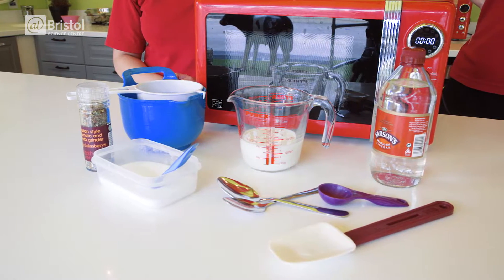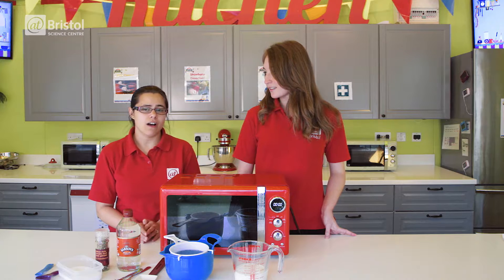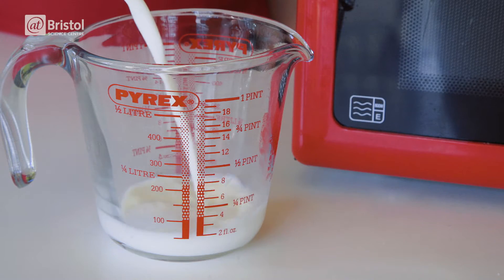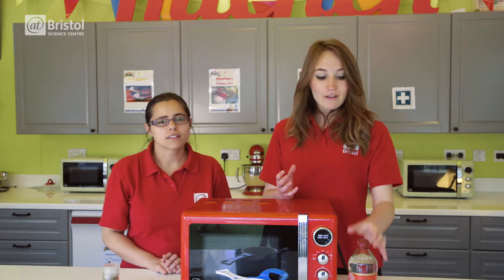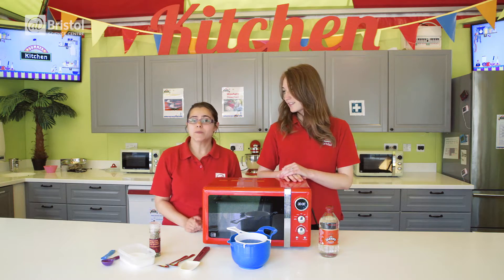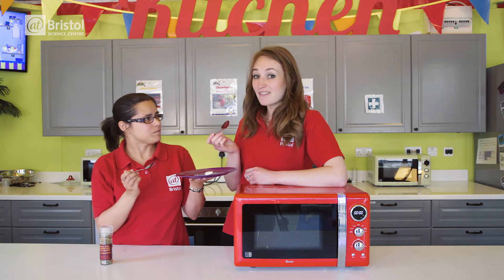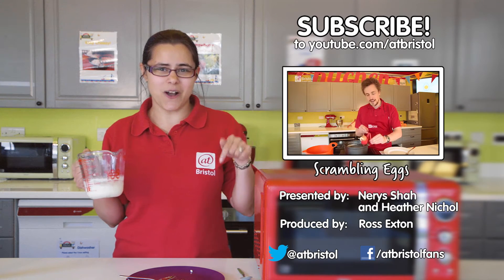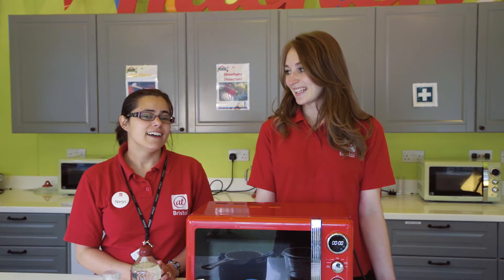How to make cheese | Do Try This At Home | We The Curious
Brie, stilton, cheddar... everyone has got a favourite cheese. And it's easy to make your own at home. Nerys and Heather investigate the science and show you how to make cheese in less than two minutes!

This video was presented by: Nerys Shah and Heather Nichol, Live Science Team.
Produced by: Ross Exton, Live Science Video Producer